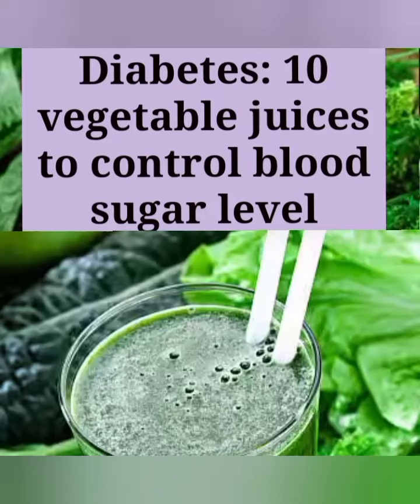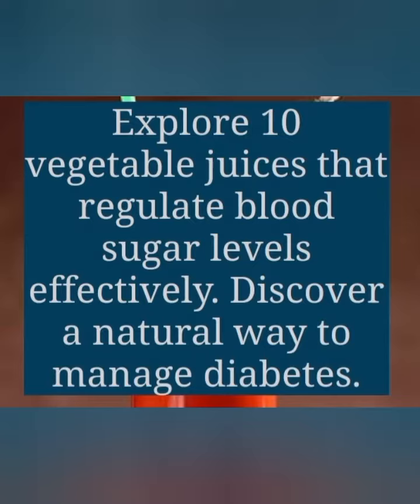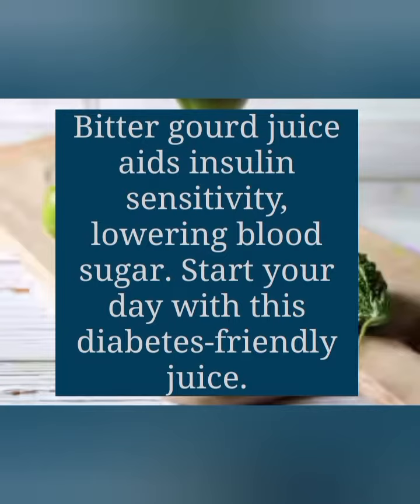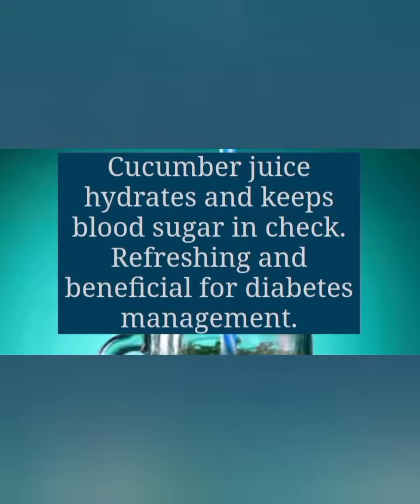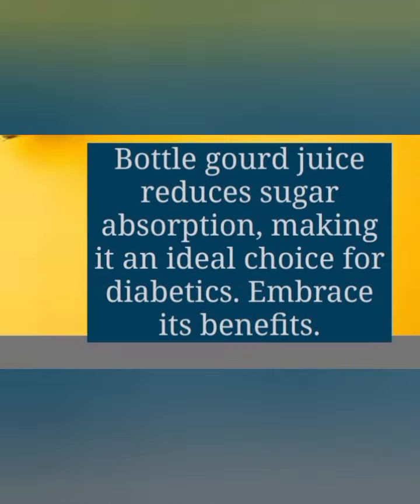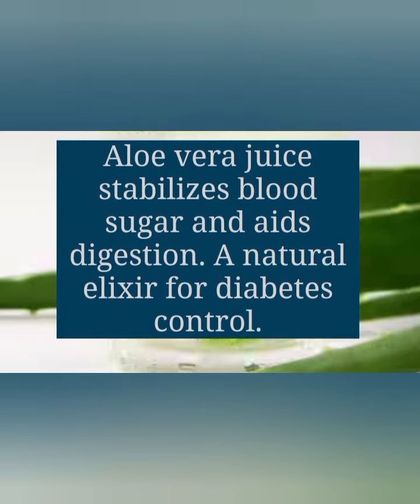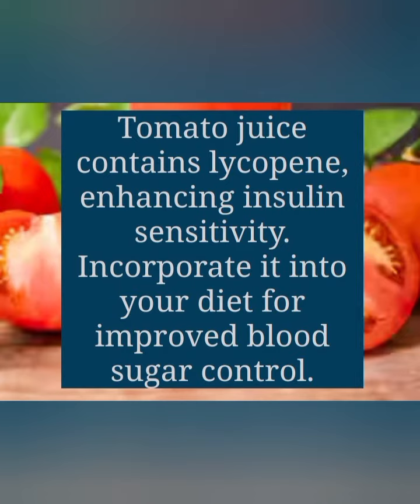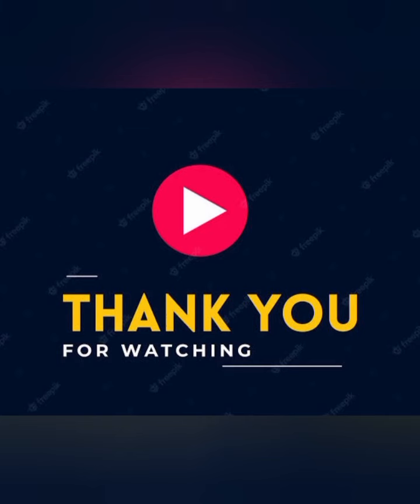10 Vegetables juices to control blood sugar level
Diabetes: 10 Vegetables juices to control blood sugar level